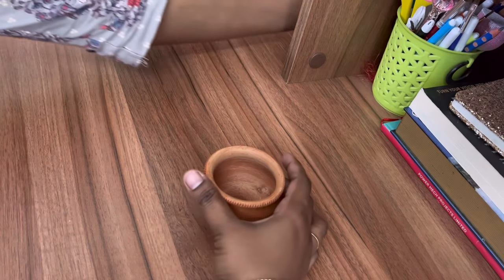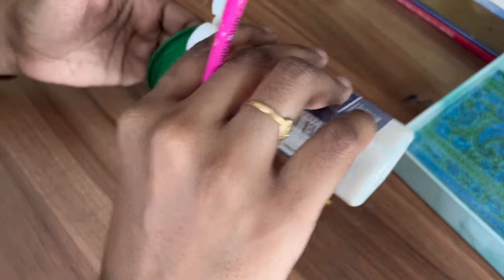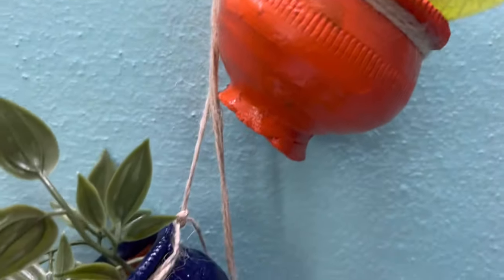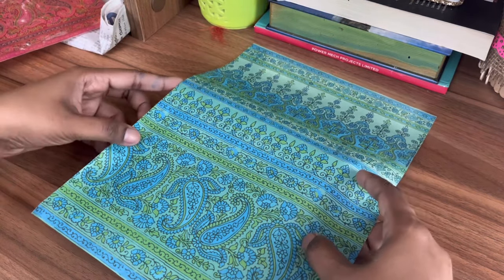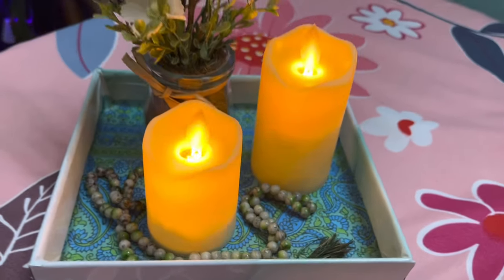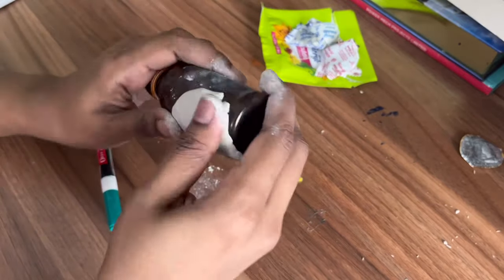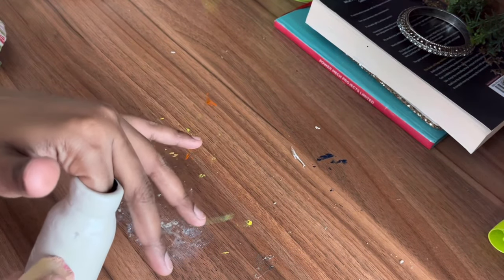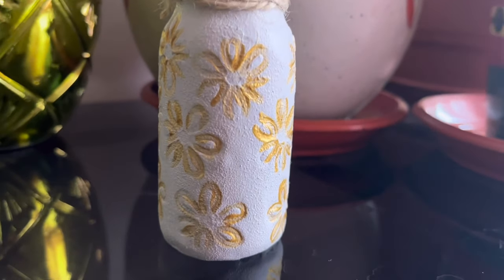3 DIYs for Home Decor | DIY Tray|DIY Flower Vase| DIY Wall Hanging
3 DIYs for Home Decor | DIY Tray|DIY Flower Vase| DIY Wall Hanging